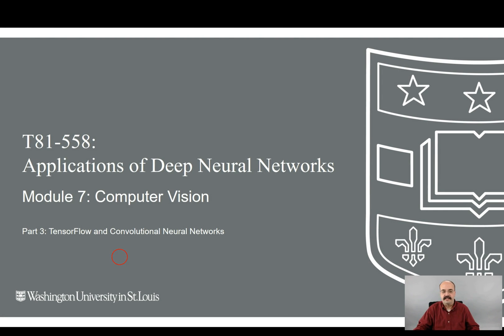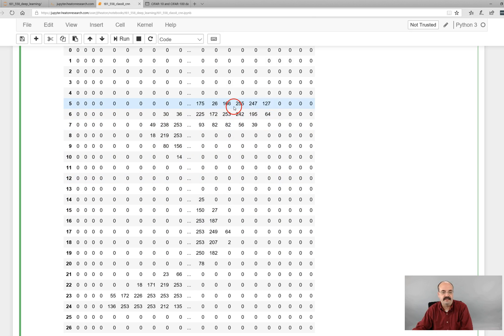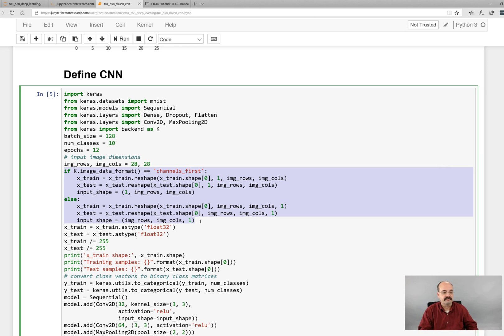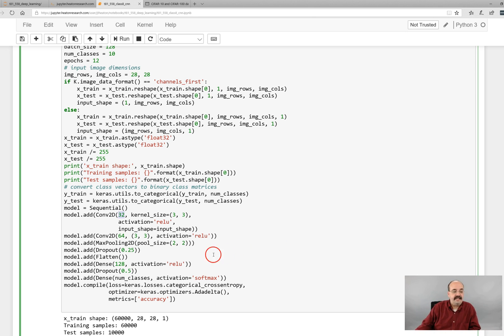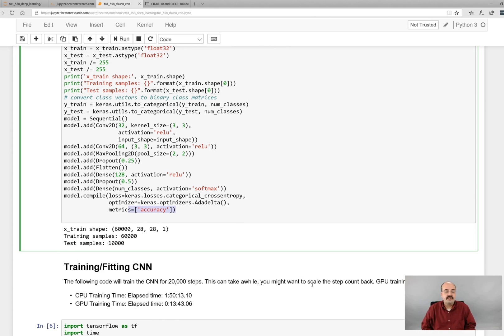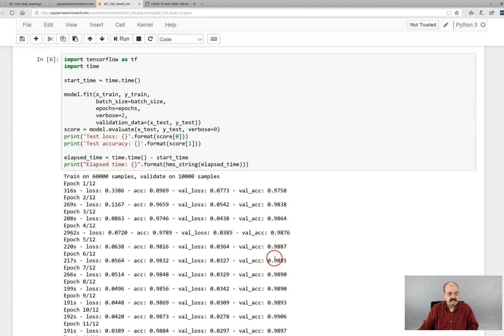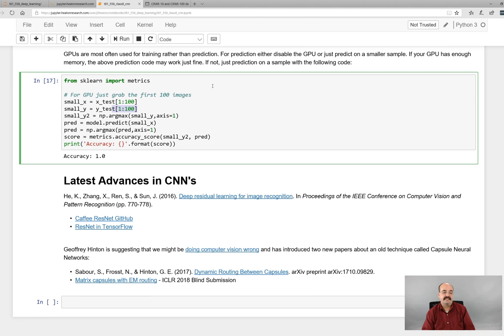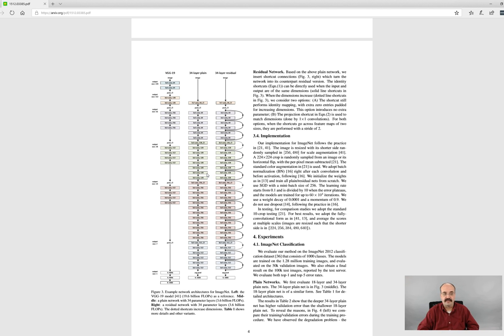7.3: Using Convolutional Neural Networks (CNNs) in Keras and TensorFlow (Module 7, Part 3)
Implementing a convolution neural network in Keras with Python. This video is part of a course that is taught in a hybrid format at Washington University in St. Louis; however, all the information is online and you can easily follow along. T81-558: Application of Deep Learning, at Washington University in St. Louis